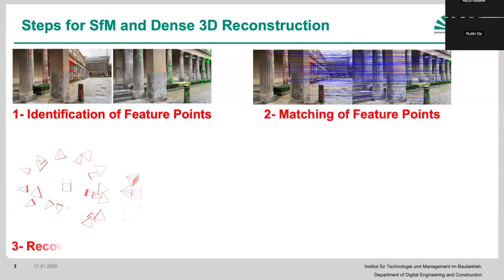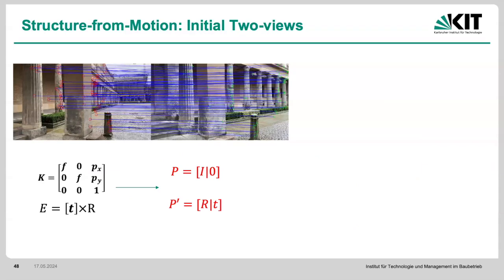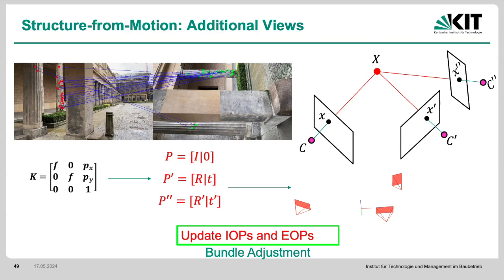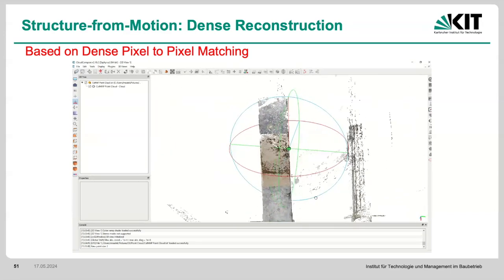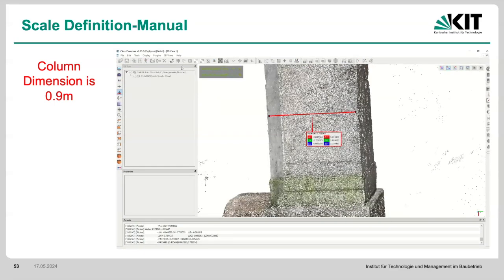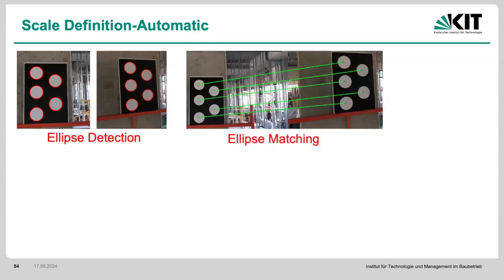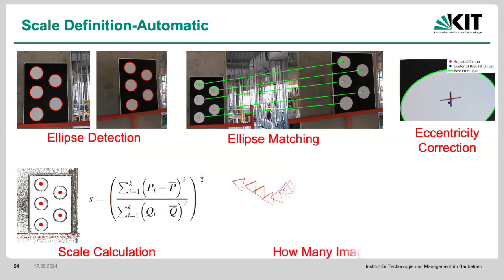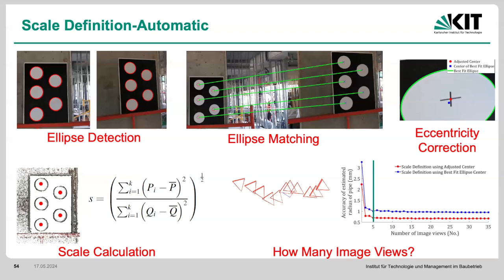Chapter 5.3.2. Structure from Motion (Sfm)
This mini-lecture explains the basics of point cloud generation from photogrammetric systems under rigid body motion via the structure from motion (SfM) method.